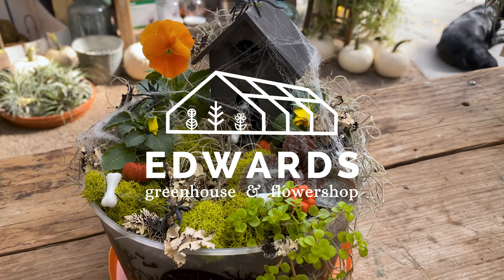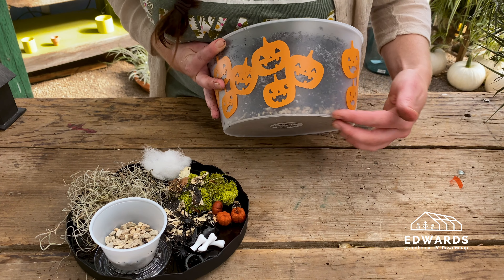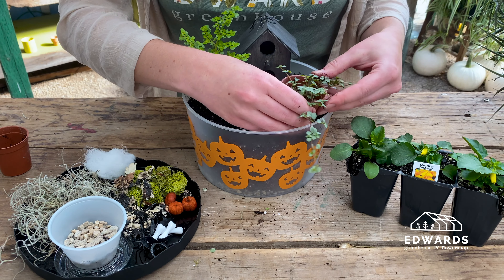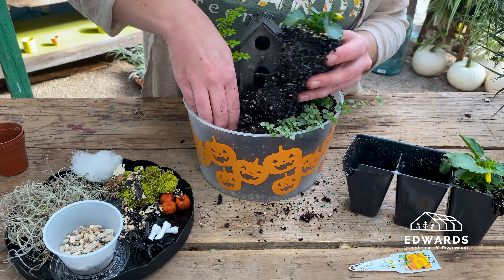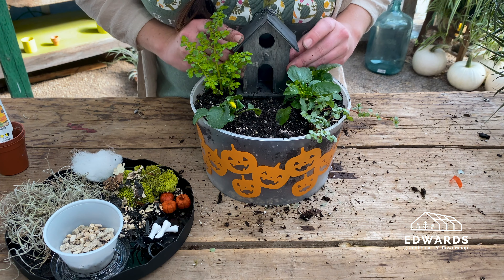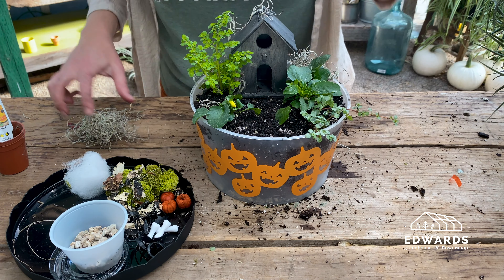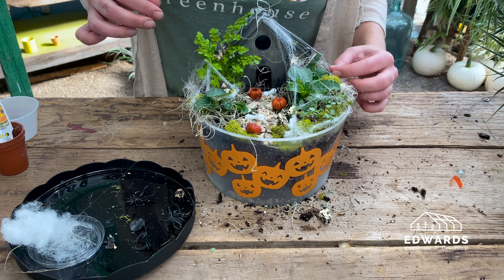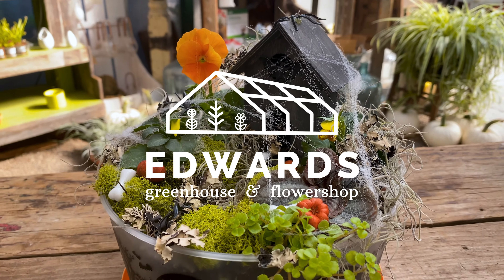DIY Demo: Scary Fairy Garden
While we can’t all be together for Autumn Festival this year, we will still be celebrating Fall with you all with DIY Demo take home kits!

Each kit will include all the supplies needed to create a simple DIY craft at home. All demos are simple, kid-friendly crafts, and there will be a brief video tutorial with all the instructions you need!

This kit is a fun scary fairy garden! These fairy gardens are super simple to make and are so cute for fall decor!